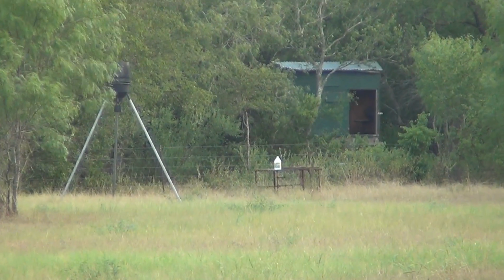Hog Hunting Fail !!! The One That Got Away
We went to the feeder for corn because I forgot to bring some. When we got there there were several hog feeding, YUP you guessed it, no loaded rifle. I tried to load up in the truck cab, barrel pointed down out the door... and didn't hit the forward assist hard enough and CLICK! hog runs off! Then I check my brothers Remington 700 in .223 to see if it was still on... yeah it was!!!  Enjoy Y'all!